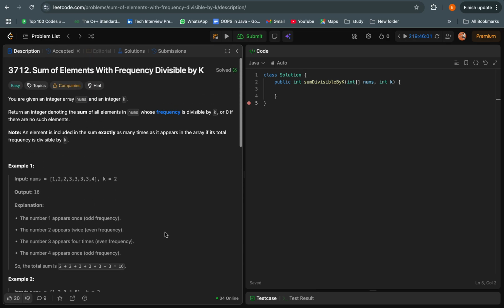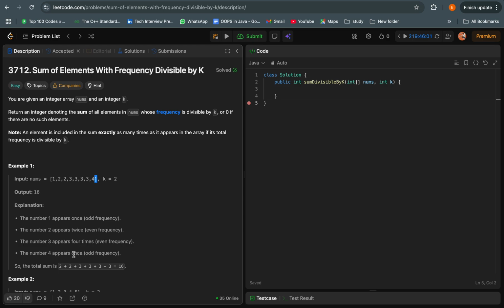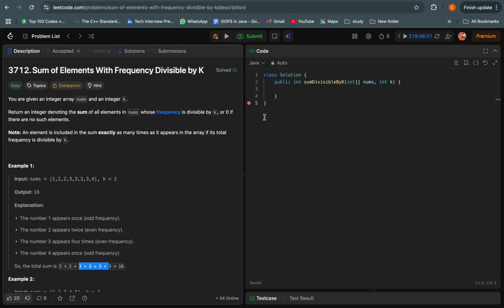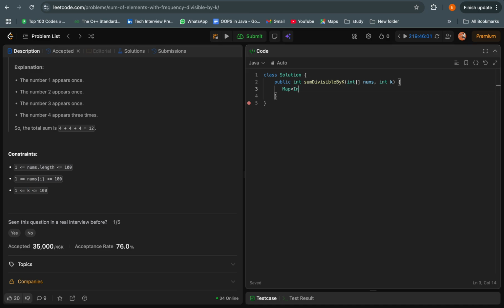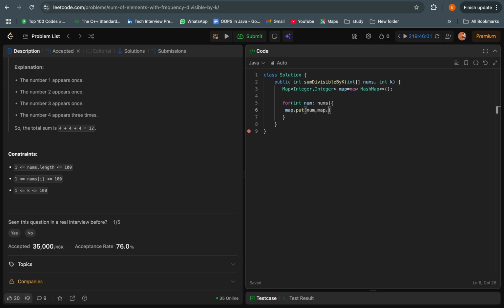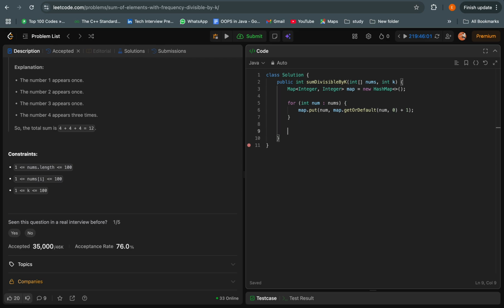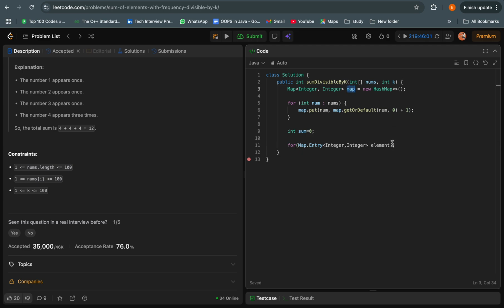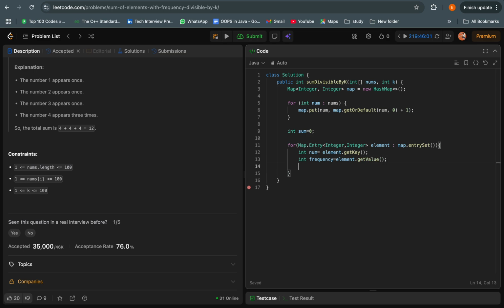Leetcode-3712: Sum of Elements With Frequency Divisible by K || JAVA Solution